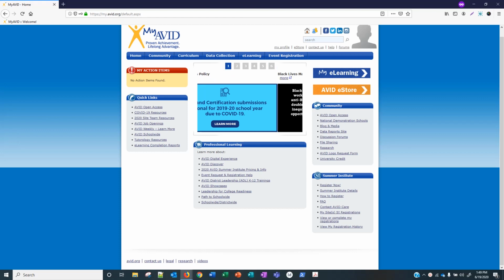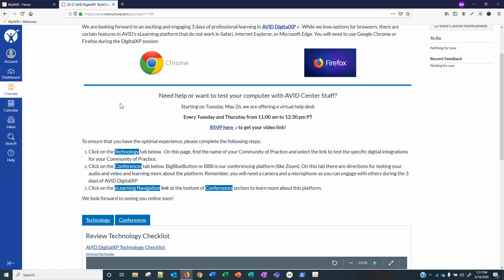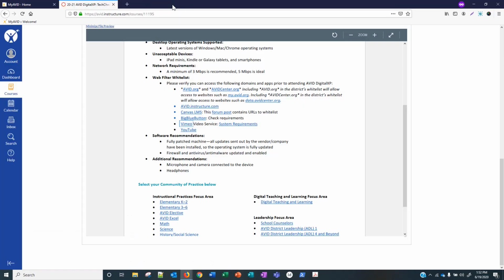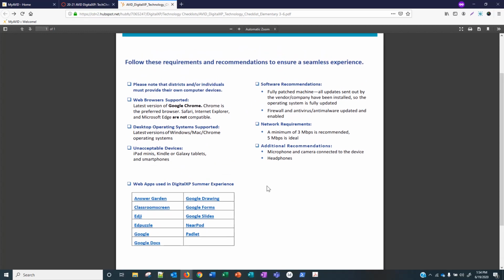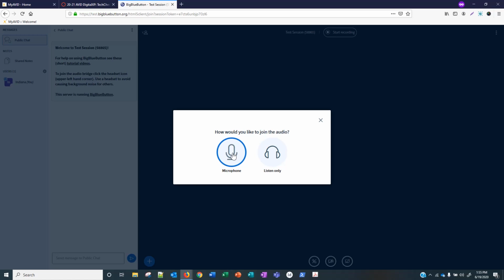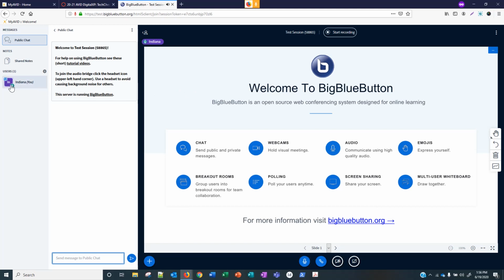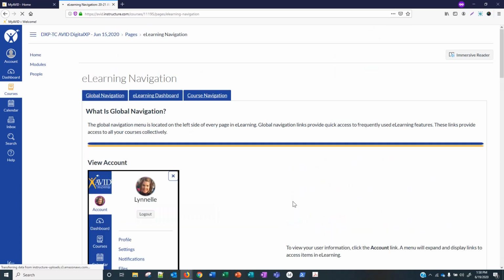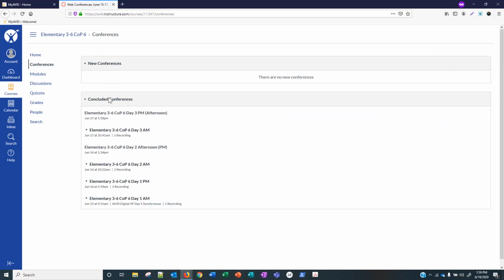2020 AVID DigitalXP Tech Check Demonstration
Thank you for spending part of your summer with AVID! This video will walk you through the steps for completing your 2020 AVID DigitalXP Tech Check, so you can be ready for your upcoming AVID DigitalXP event.

You can contact our AVID Care Team at 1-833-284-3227 with any questions!